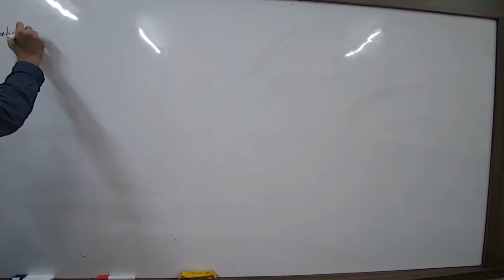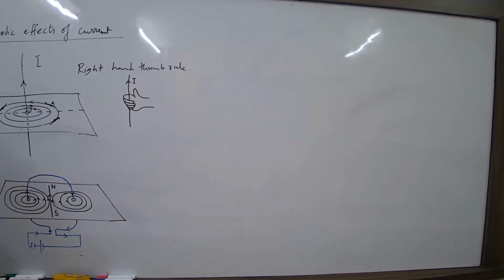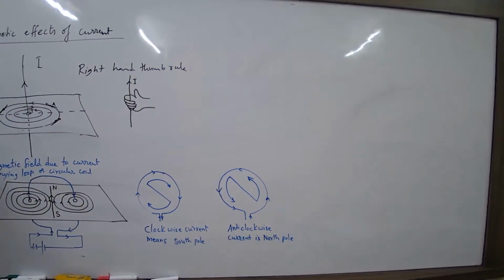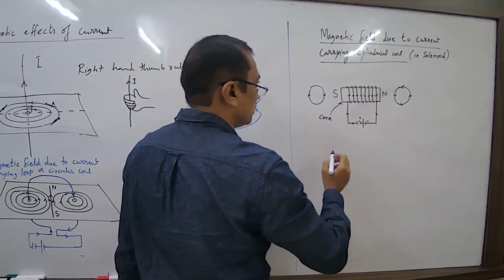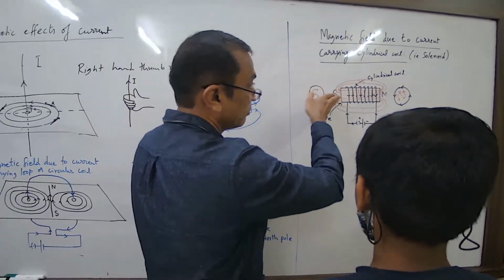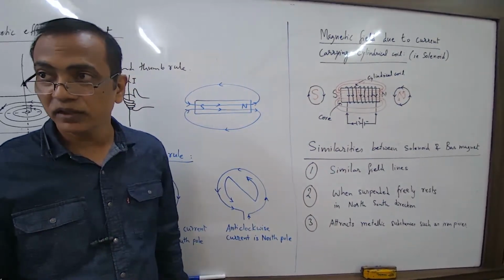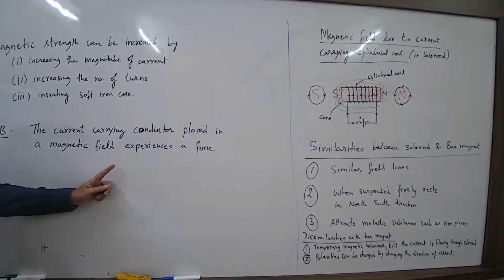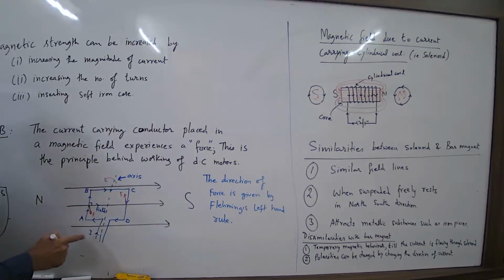SND23 - X ICSE PHYSICS UDAYS 07/10/2022